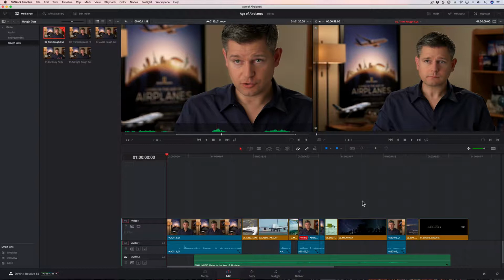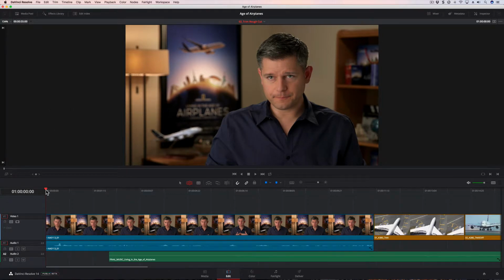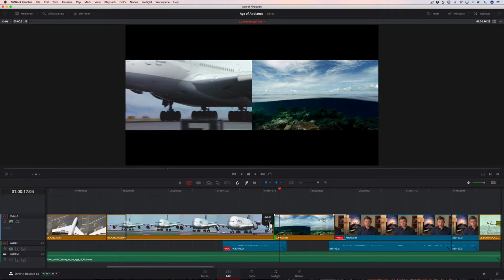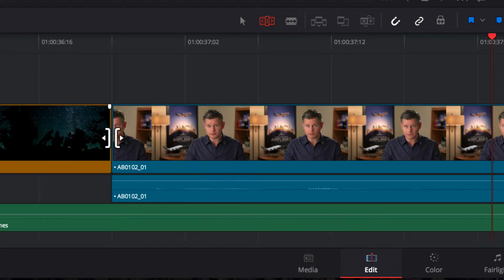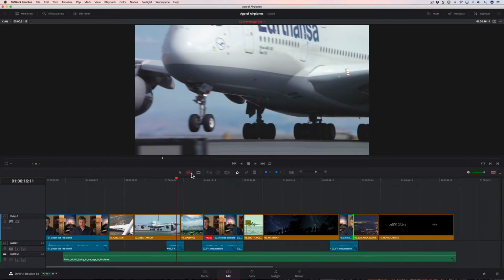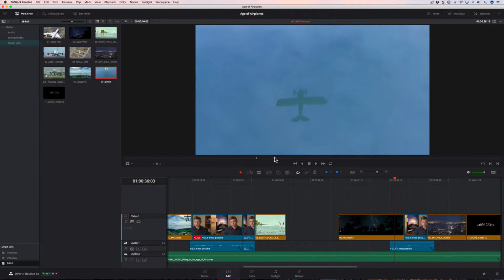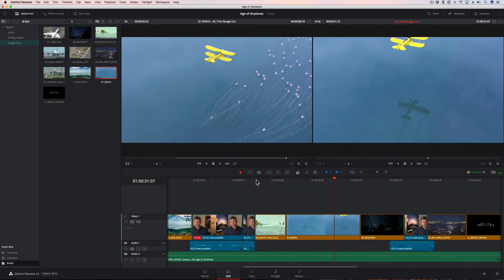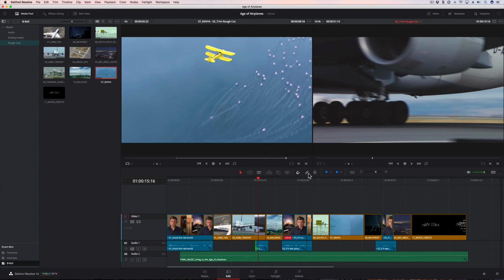05 Trimming R14 101